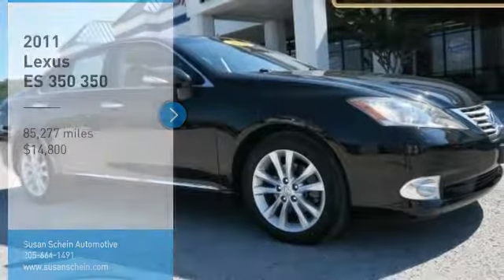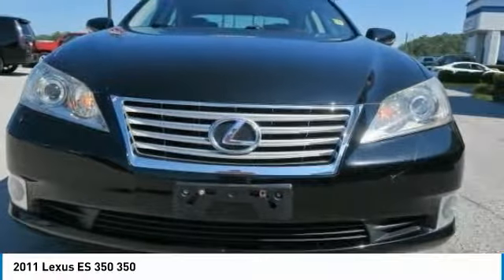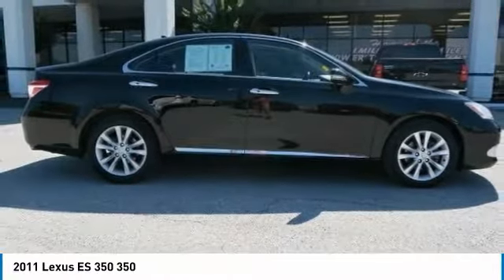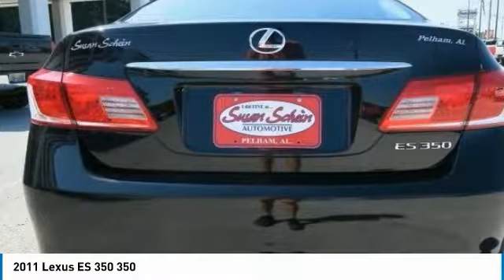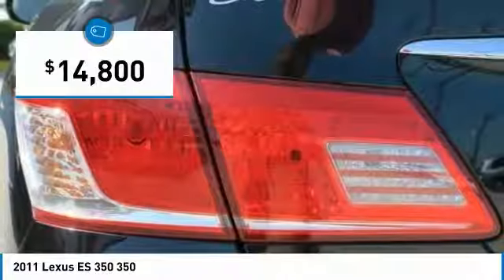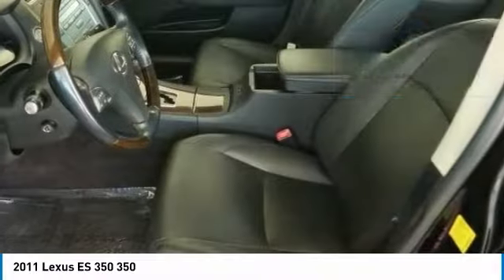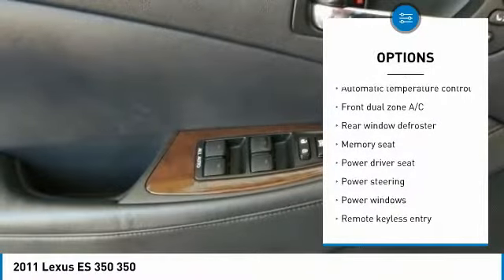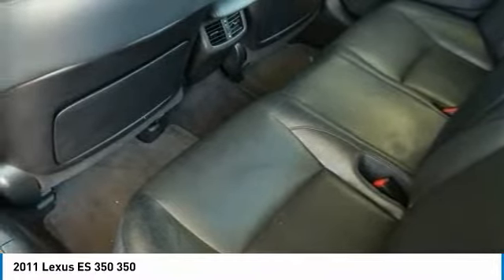2011 Lexus ES 350 434802-A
2011 LEXUS ES 350 Pelham, AL
Stock# 434802-A

Clean CARFAX. Para espan ol, por favor llame al , ONE MILLION AND ONE MILE WARRANTY, Heated Seats, Cooled Seats, Sunroof/ Moonroof, Satellite Radio/ XM Sirius, Leather Seats, Fresh Oil Change, ES 350, 4D Sedan, Black, Black Leather, 17 x 7JJ Split 5-Spoke Aluminum Alloy Wheels. Trade must be 2008 or newer from the original in service date and less than 150,000 miles on odometer. Finance Assist must be through one of our approved lenders with approved credit. Minimum amount financed is $15,000. Please see dealer for details. Price excludes tax, tag, title, and any other fees associated. All vehicles are priced generally below market value. One Million and One Mile Powertrain Warranty (Not all makes or models will qualify) *See Dealer for complete details. ***FINANCE AND TRADE ASSIST ARE NOT APPLICABLE TO ANY WHOLESALE TO THE PUBLIC VEHICLES (Stock Numbers ending in the letter  V )FWD 3.5L V6 DOHC Dual VVT-i 24V 6-Speed Automatic with Sequential Shift ECT-iAwards: * 2011 KBB.com 10 Best Certified Pre-Owned Luxury Cars Under $30,000Reviews: * The ES 350 does well to prove that you don't necessarily have to sell the house and kids to have a sophisticated driving experience. The sedan comes complete with innovative design features, impressive build quality and well-proven Lexus dependability without breaking the bank. Source: KBB.com